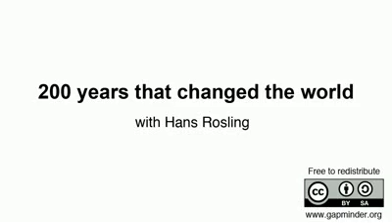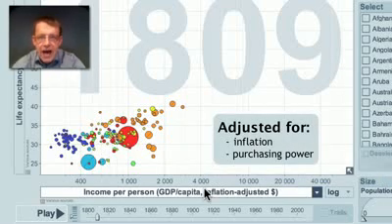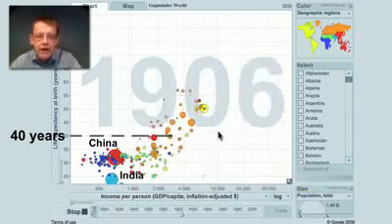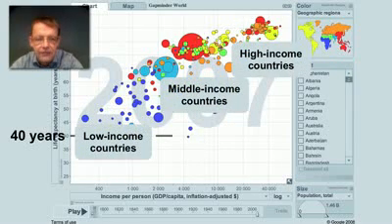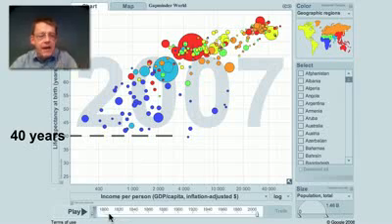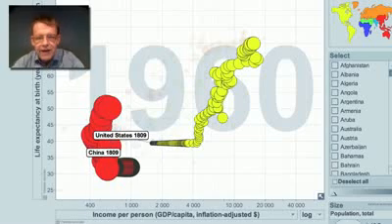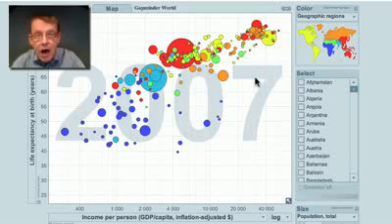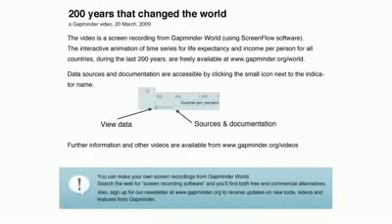200 Years Of World History With Hans Rosling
Stats are painful to learn, but Hans Rosling makes it almost enjoyable.